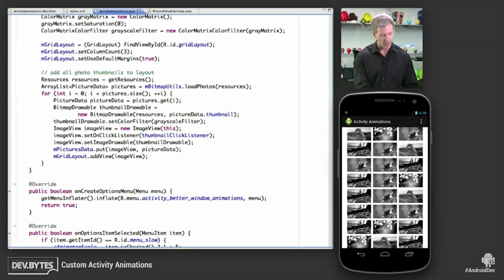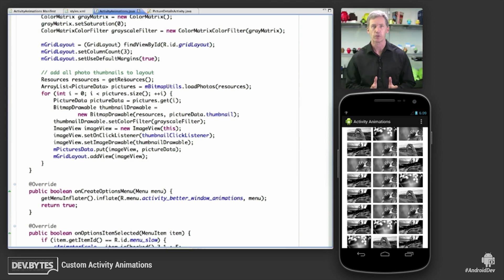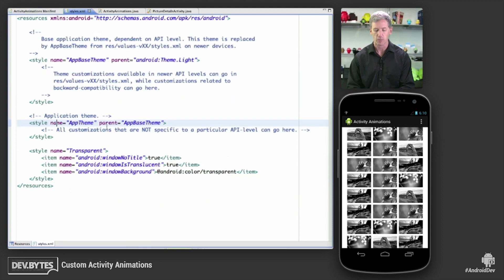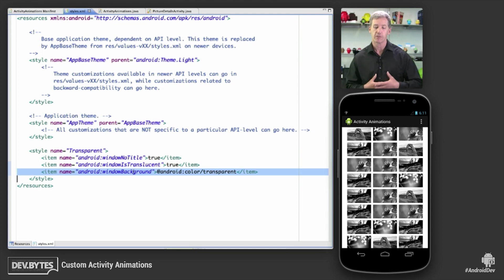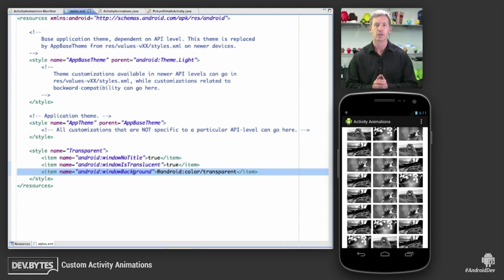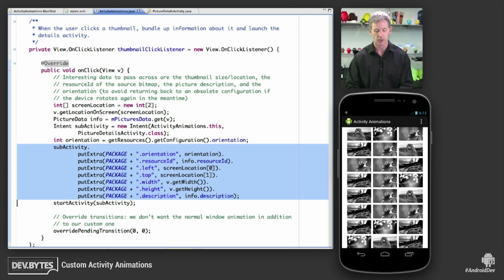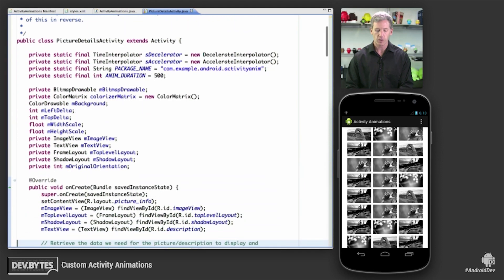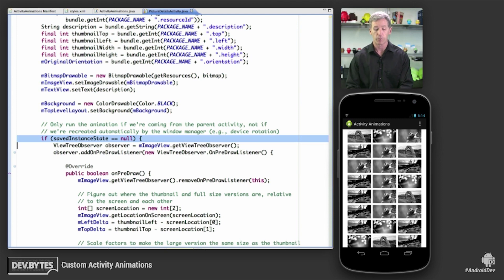DevBytes: Custom Activity Animations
An easy way to animate transitions between activities using Window Animations. The animations can be customized to some extent, but there's only so much interaction between the launching and launched activities that you can take advantage of with the standard window animations.
This episode covers a different technique for fully customizable animations.

This and other animation techniques were discussed in the talk "A Moving Experience" at Google I/O 2013